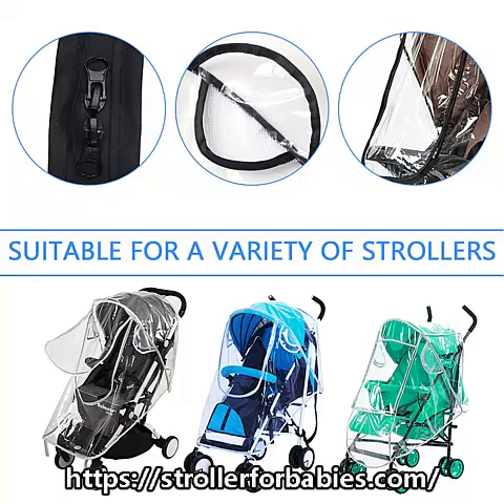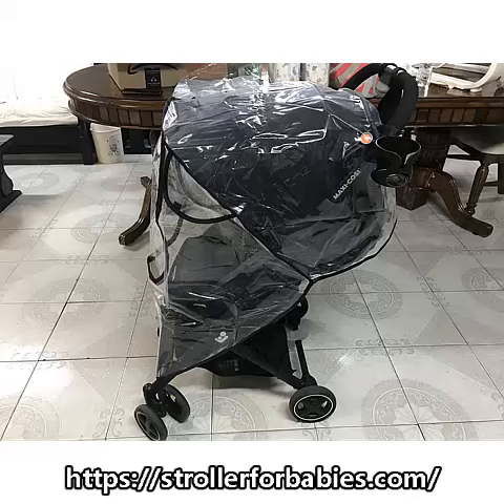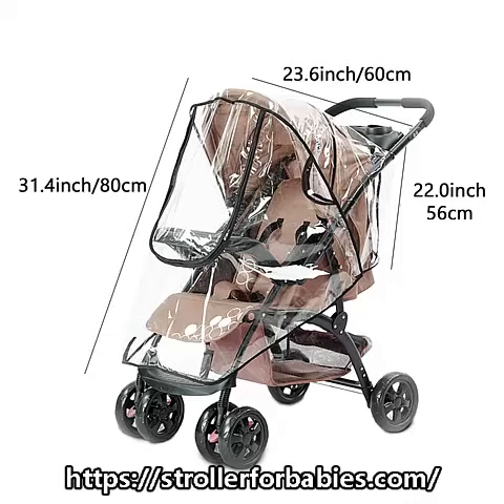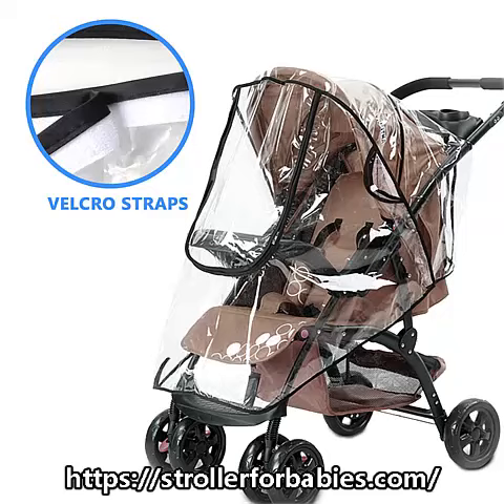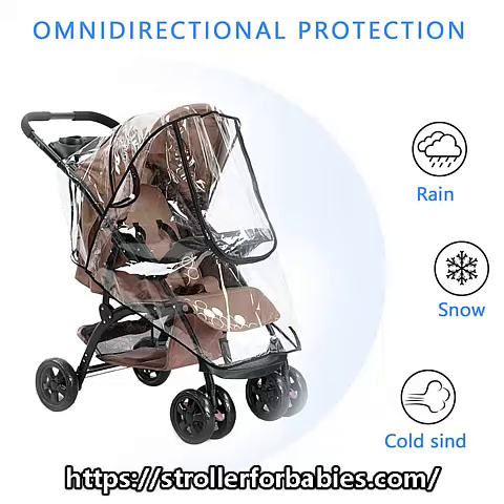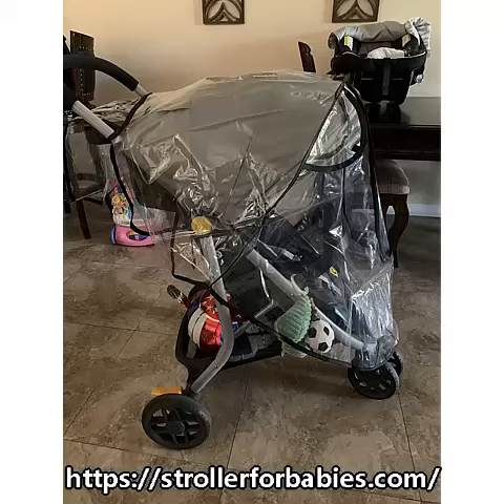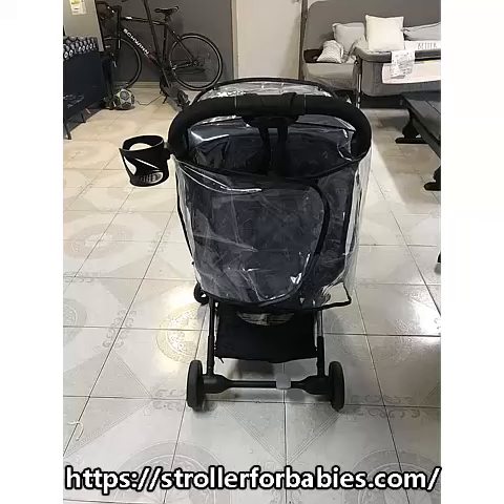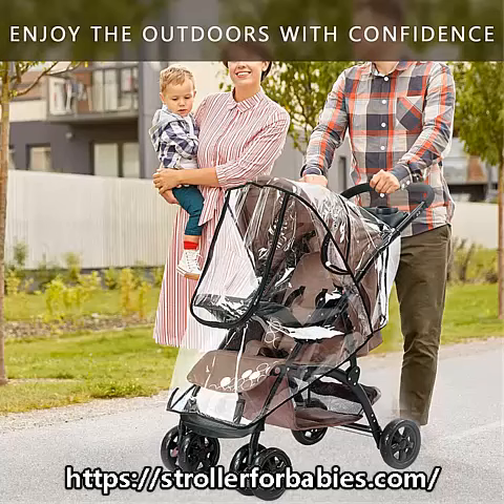Stroller Rain Cover Universal Size, Rainproof Snowproof Rain Cover, Protect from Dust Insects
if you want to know further information about these and other stroller then

Stroller Rain Cover Universal Size, Rainproof Snowproof Rain Cover, Protect from Dust Insects Ventilate Travel Stroller Shield Accessory

vist our site link : shorturl.at/mLMPY

Color: Black
Brand Ginchain
Colour Black
Material Pvc,Plastic

【Premium Material】Made of High quility PVC, waterproof windproof and durable. Protect your children from rain, wind and snow when you are outdoors.【Universal Design】It is designed to fit most strollers, joggers and hooded strollers, Easy to fold, carry and store.but also suitable for large vehicles.【Simple Installation】The design fits perfectly, and it is equipped with multiple Velcro, which fits easily and perfectly with the stroller. The design is easy to install and disassemble, suitable for most standard size strollers.【Waterproof Zipper】It is convenient for you to put in or take out the baby and take care of your baby. Waterproof zipper design, effectively and comprehensively block the infiltration of rainwater. Stroller rain cover has perforated vents on both sides to facilitate air circulation.【Transparent Design】The status of the baby can be seen by the parents at any time, and the baby can also observe the world at any time.